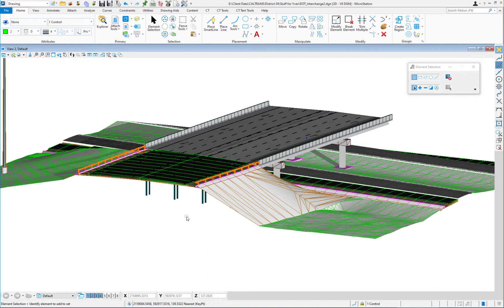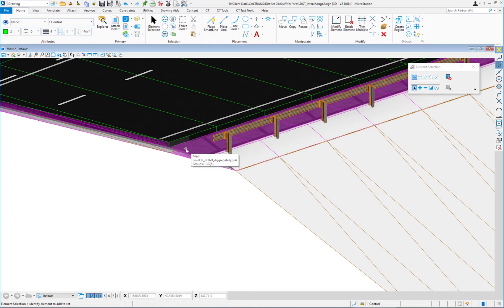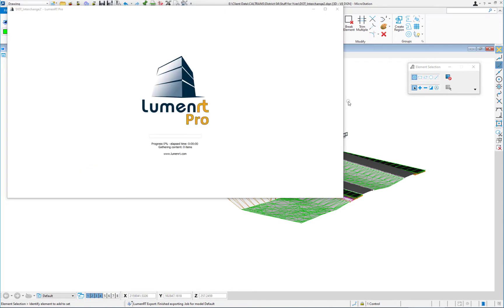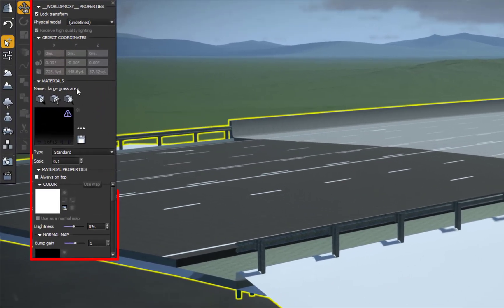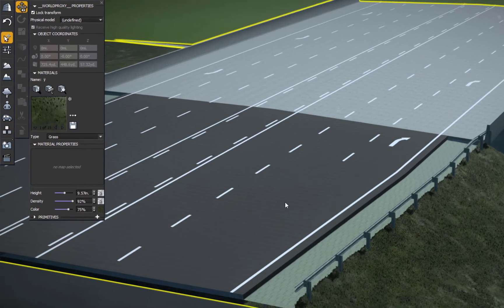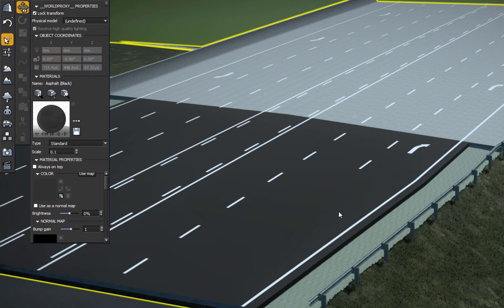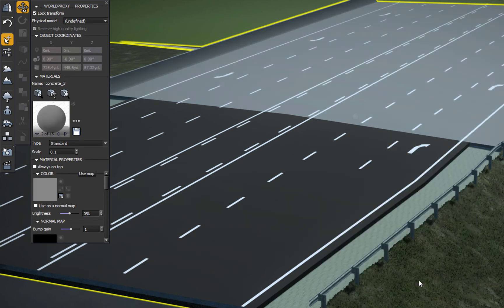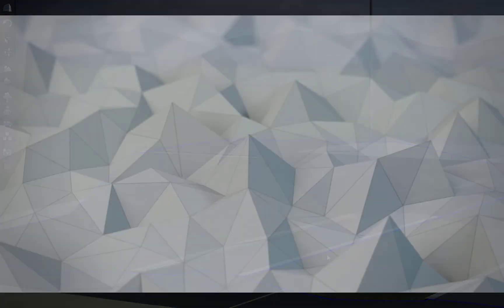What to export from C3D to MicroStation and then to LumenRT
This video does not cover how to export from C3D, but does show what you want to get in MicroStation to facilitate an easy transition to LumenRT.